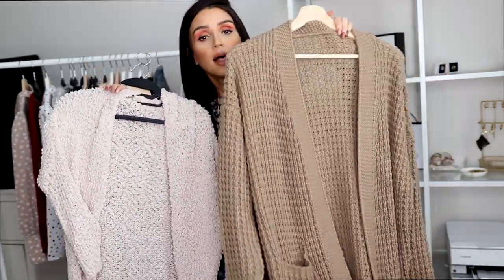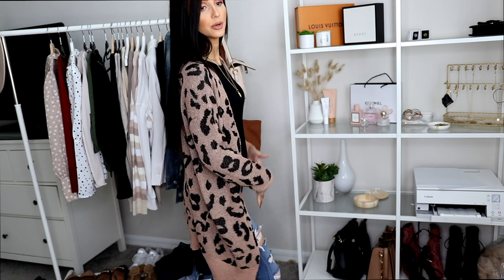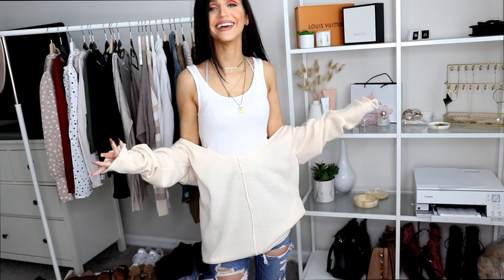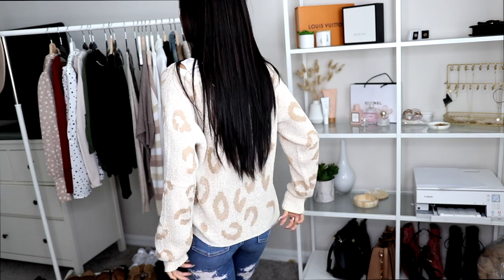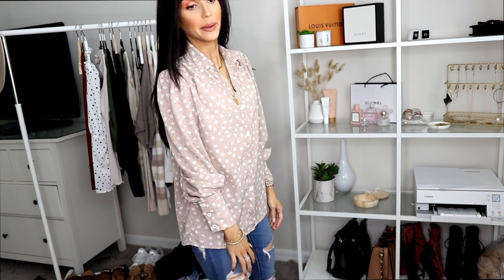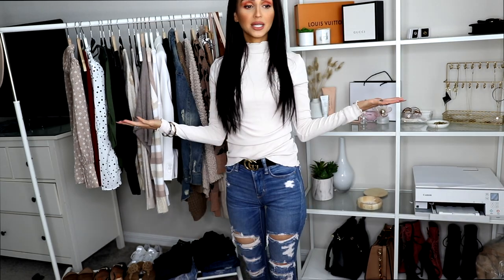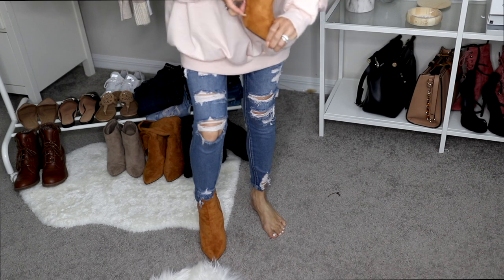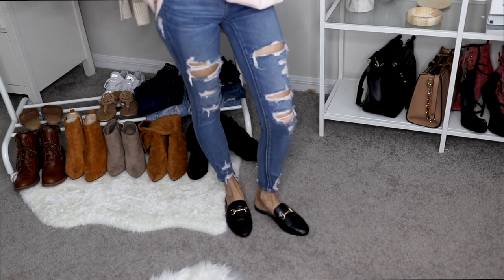SHEIN TRY ON FALL FASHION HAUL | HIT OR MISS | BUDGET FRIENDLY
Hiii Loves, Here is My fall Try on Haul from @SHEIN My first time buying from them!!!
Please this month will be a trial, If you want to see more of me please ENGAGE with my video!

Fall Series With Episode 4 SHEIN FALL FASHION TRY ON HAUL!!!
Stay tune for more episodes of Fall Series 🍁

I launched a jewelry line!! check it out!!

Hi Loves, My Name is Francess Michelle Mom to 3 handsome boys!!